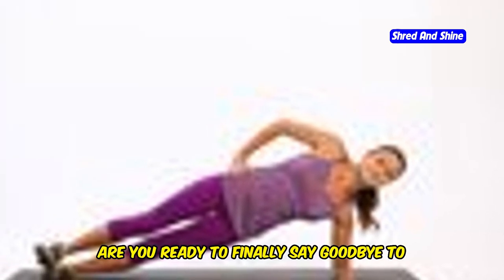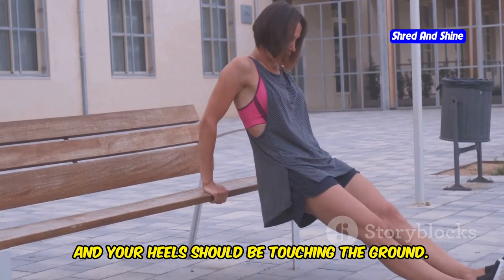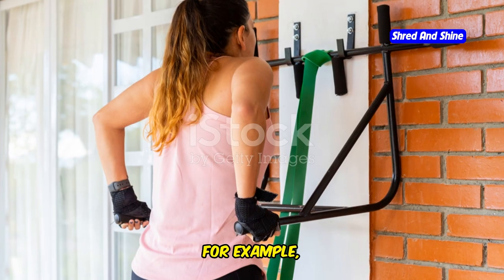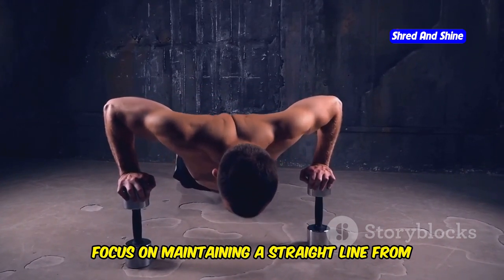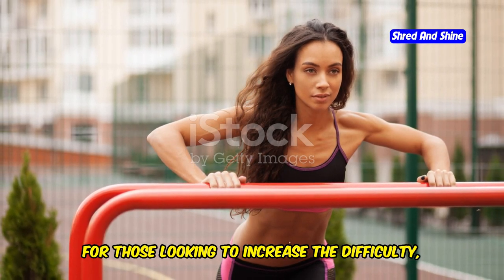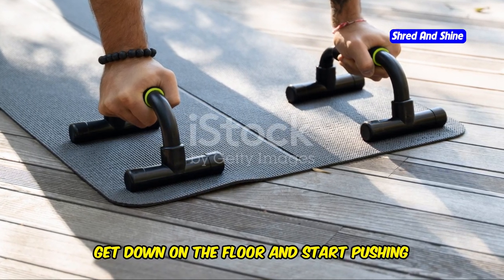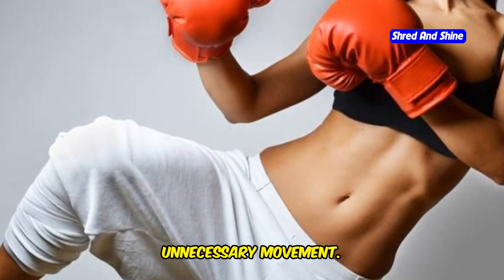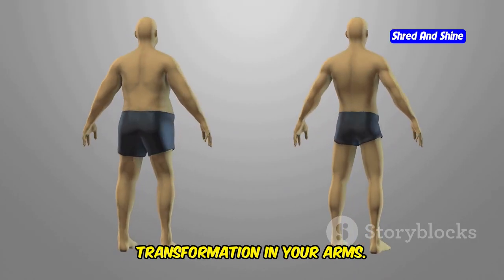Top 5 Exercises to Slim Down Your Arms Fast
Discover the top 5 exercises to slim down your arms fast in this informative video! We'll guide you through each exercise step-by-step, providing tips to ensure you get the best results. Whether you're a fitness enthusiast or just starting your fitness journey, these exercises are designed to be effective and easy to follow.

OUTLINE:
00:00:00 Ready to Sculpt Those Arms?
00:00:33 Arm Circles - Fire Up Those Muscles!
00:01:06 Tricep Dips - Sculpt Those Back-of-the-Arm Muscles
00:03:38 Push-Ups - The Ultimate Arm Toner
00:08:22 Plank Taps - Engage Your Core and Arms
00:10:23 Arm Pulses - Tone and Define
00:11:05 You Did It! Time to Show Off Those Arms!